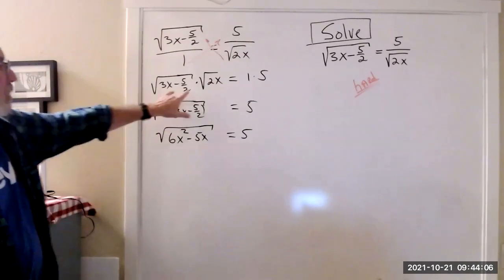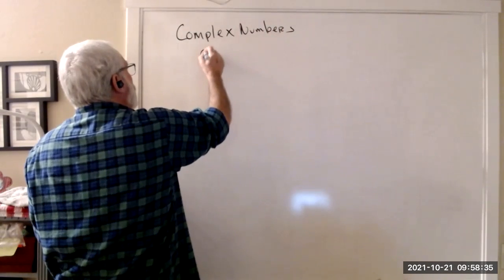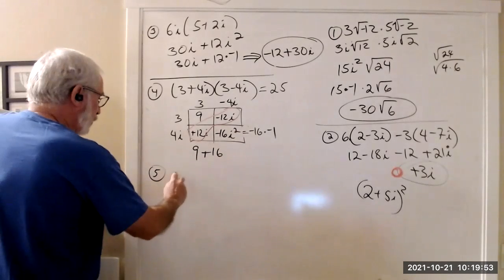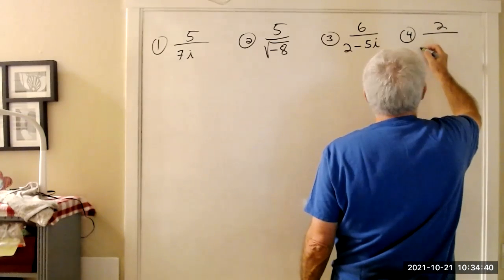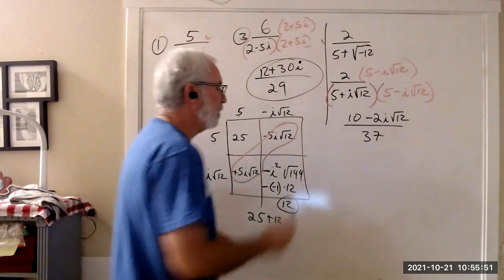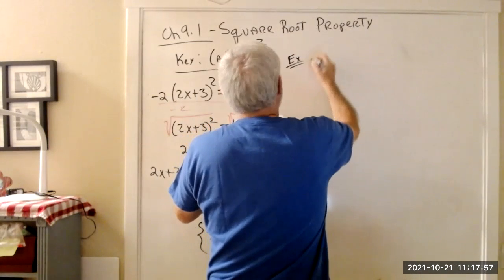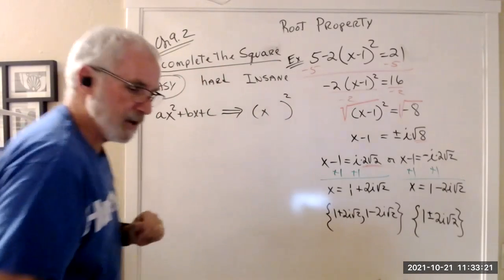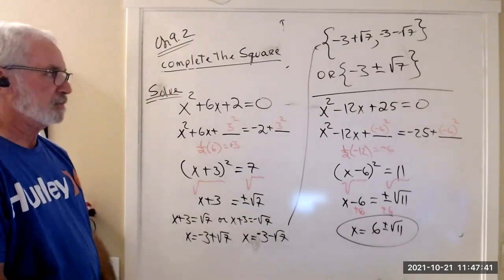Week#9; Day#2 (10/20/2021)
Intro Complex and Imaginary numbers in DENOMINATOR.  Intro Chapter 9.1 ( Square Root Property) and 9.2 (Complete the Square)